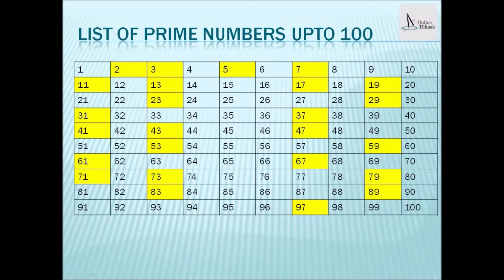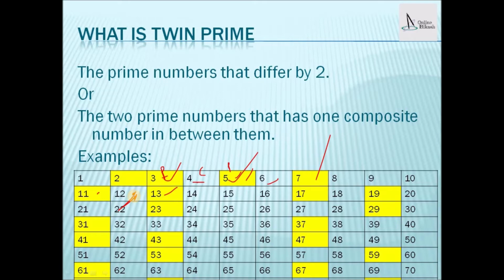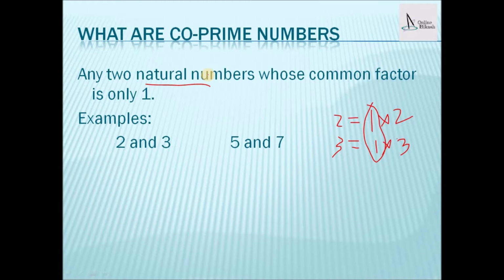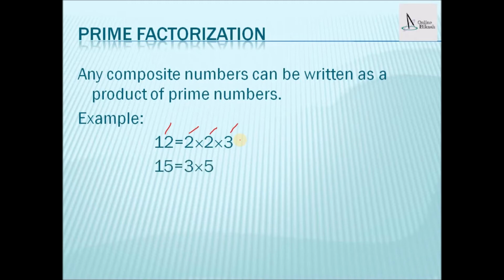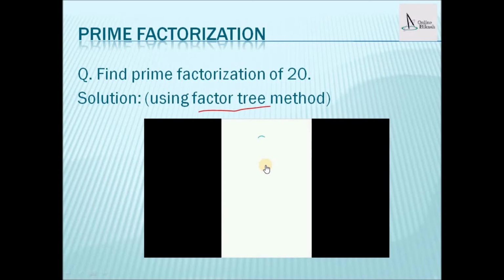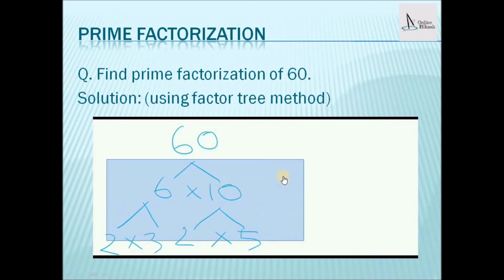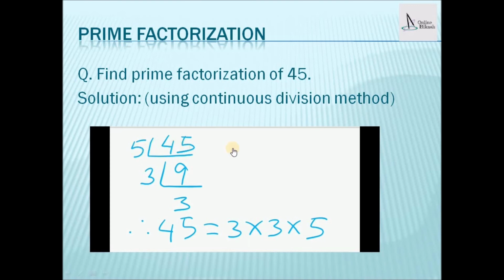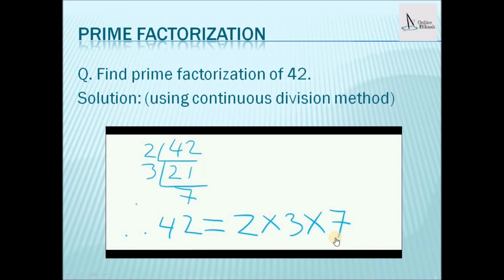Factors and Multiples Part II By Sir Bikash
In this video three topics are described:Twin prime, Co-prime and prime factorization. how prime factorize has been explained in this video. specially designed for the students of class 4,5 and 6.